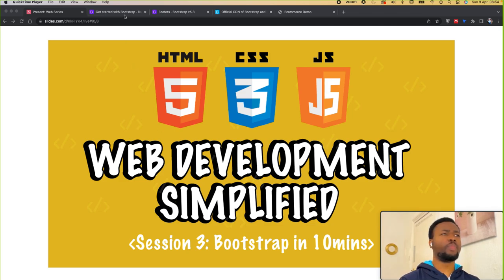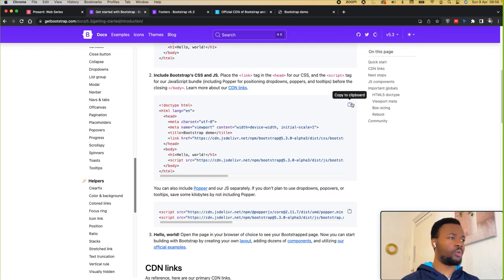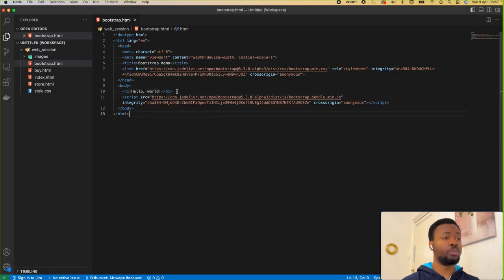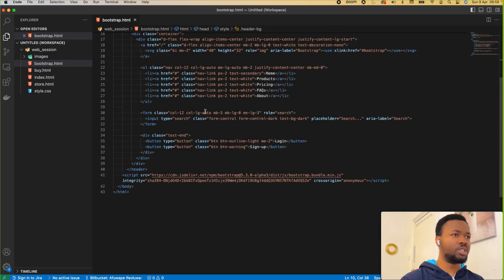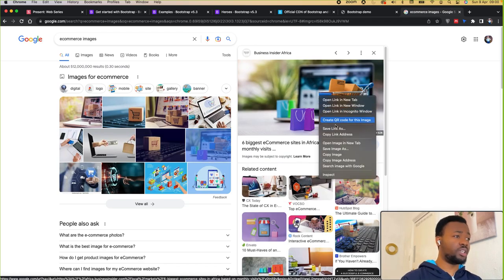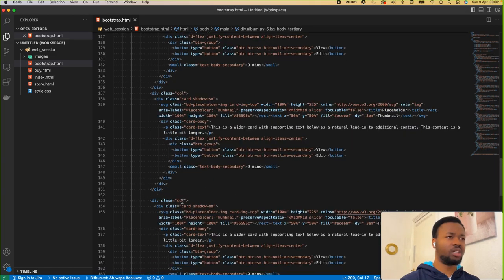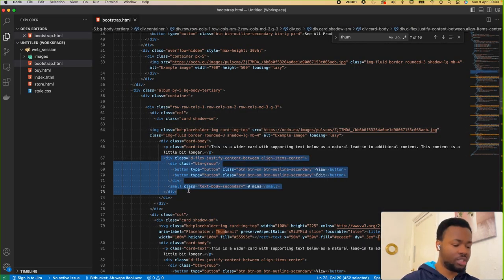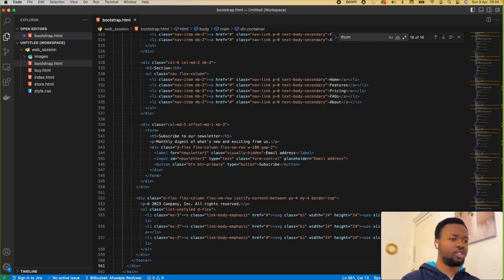Web Development Simplified: Bootstrap in 10 minutes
In this video, I am showing how to get started with bootstrap and use different components provided by bootstrap in your web project.